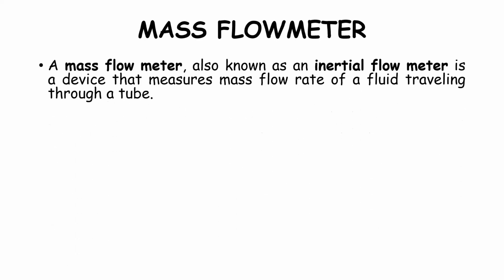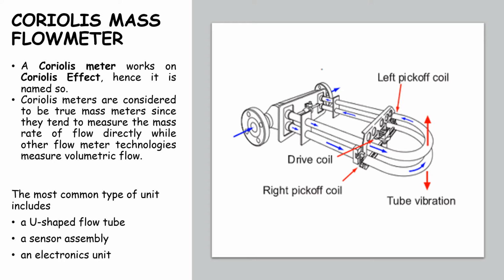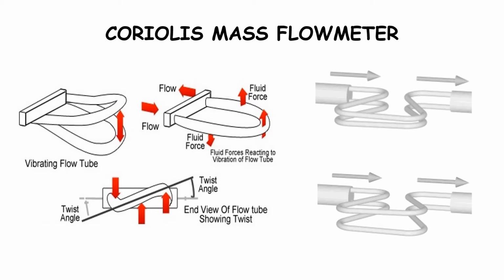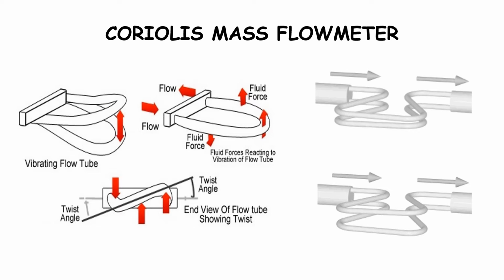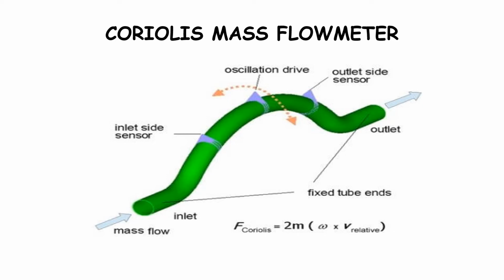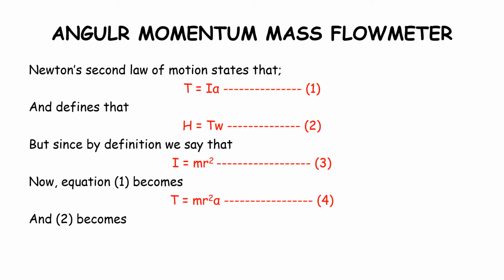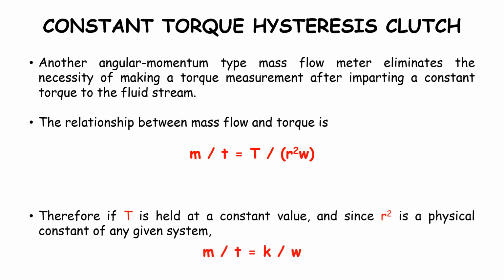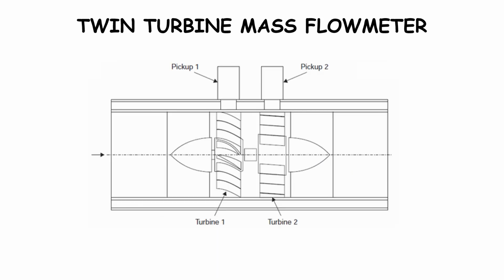Mass Flowmeter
T. MERLIN INBAMALAR